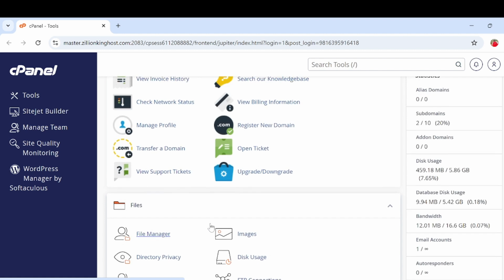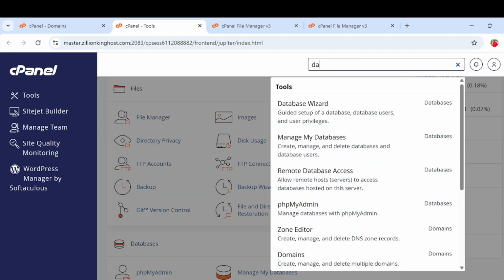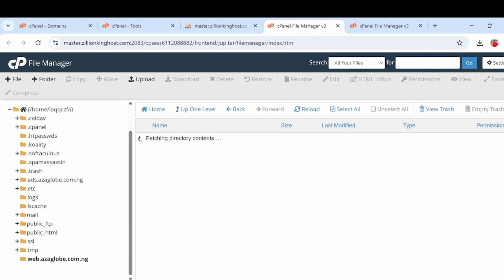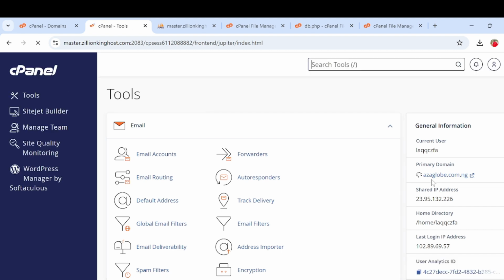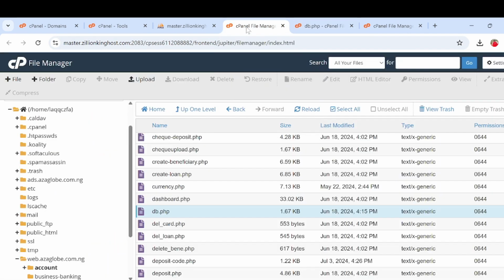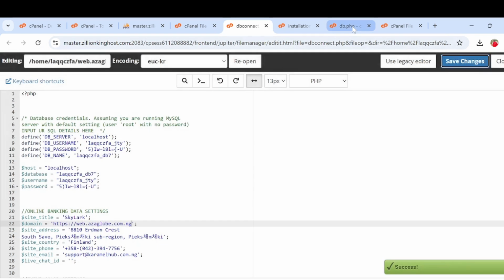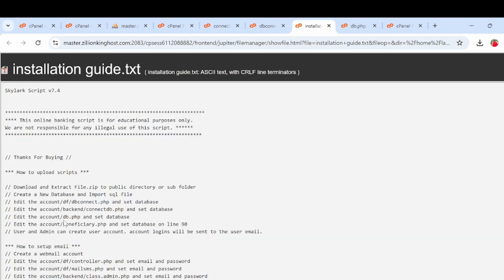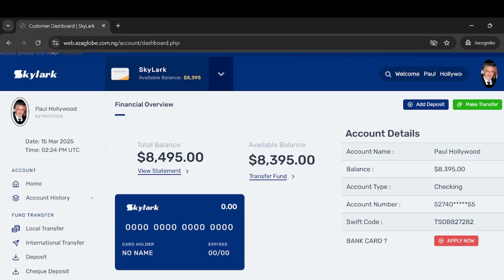How To Build A Skylark Online Banking Website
THE LATEST TUTORIAL ON HOW TO DESIGN AN ONLINE BANKING PLATFORM WITH BANK TRANSFER CODES, ACCOUNT FREEZING AND COMPLETE ADMIN FUNDING

👉 Codes Authentication
👉 Transfer Initiation
👉 User Login With Username  and Password

The script was developed in PHP, HTML, JavaScript, and MySQL databases. This Internet banking portal script provides a banking service that gives you complete control over all your online banking demands.

You can decide to use whatever front-end design and customize this script anyhow you want to. It is very robust and flexible. This PHP banking script was built so you can easily add more things to the front end; all that is required is little.

👉  Arbitrage Websites
👉  E-commerce Websites
👉 Betting Website
👉 Logistics Website
👉 Casino Website